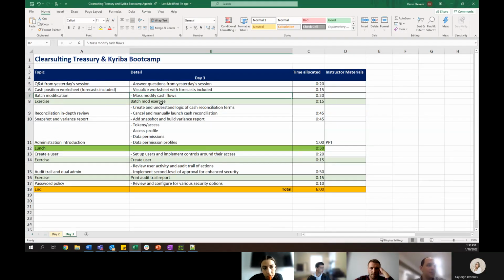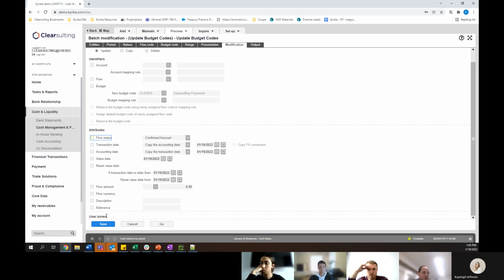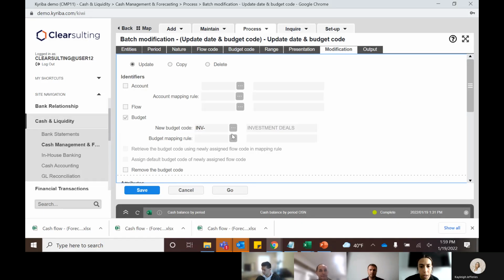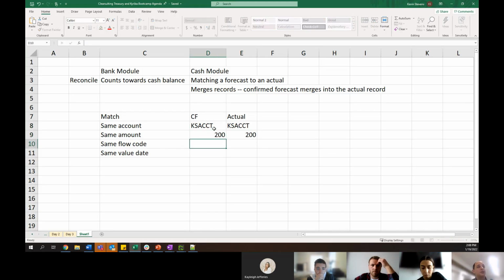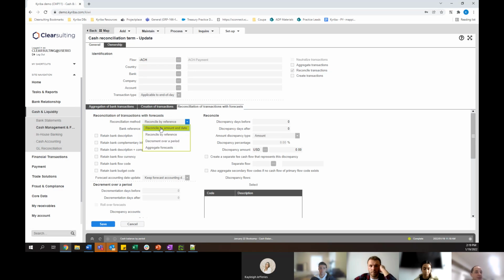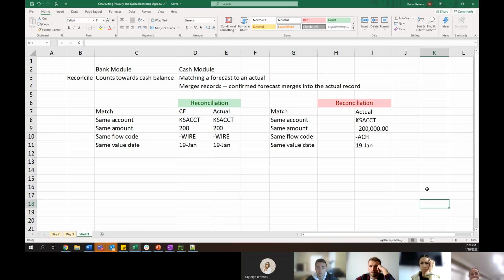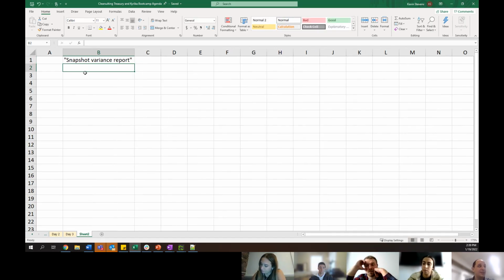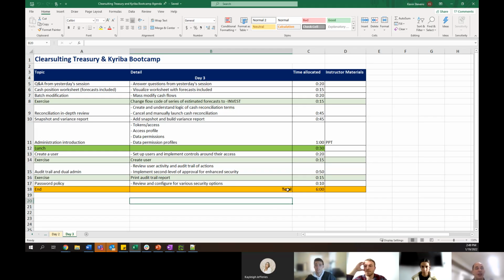Clearsulting | Treasury | Core/Bank/Cash Bootcamp | Part 9: Kyriba Cash Forecasting Setup Part 2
• Batch modifications (0:00)
• Cash reconciliation – key concepts and reconciliation criteria (25:00)
• Cash reconciliation terms (33:00)
• Manual reconciliation (57:30)
• Create a snapshot and run snapshot variance report (1:00:00)